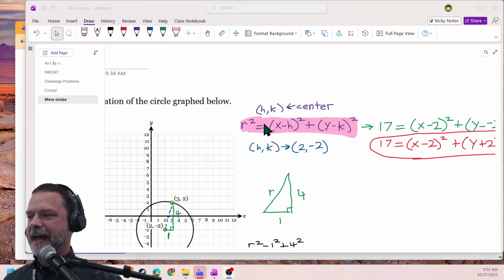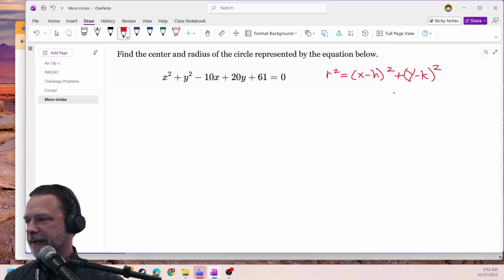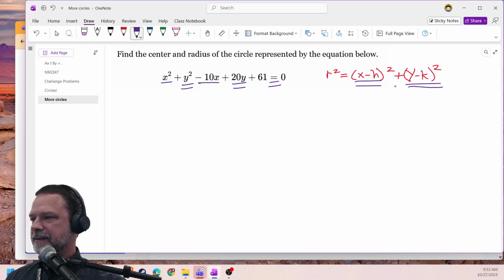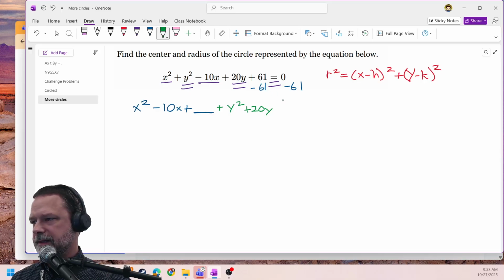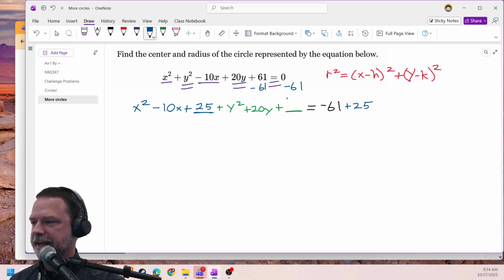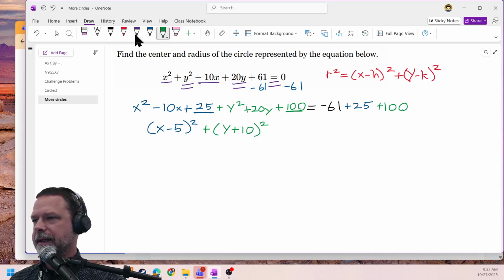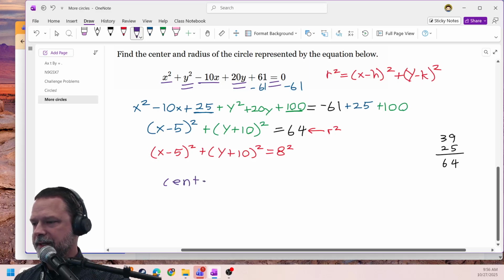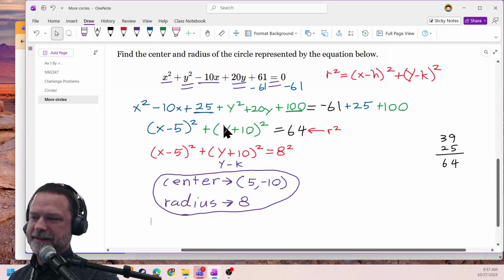Circle Example - Finding the center and radius of a circle based on its equation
Here we are tasked with finding the center and radius of a circle based on its equation.  We need to complete the square to complete our task.